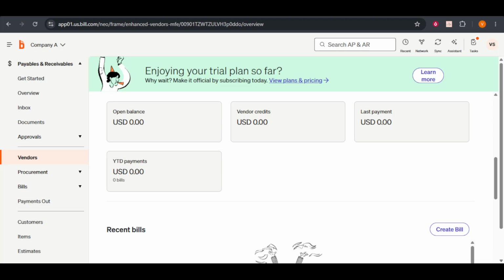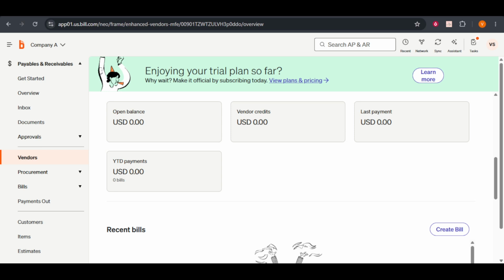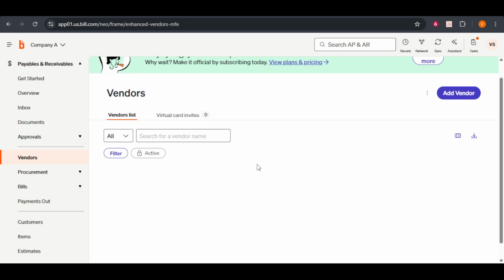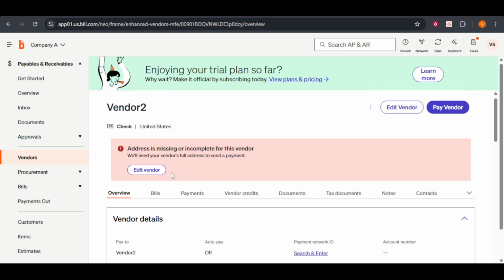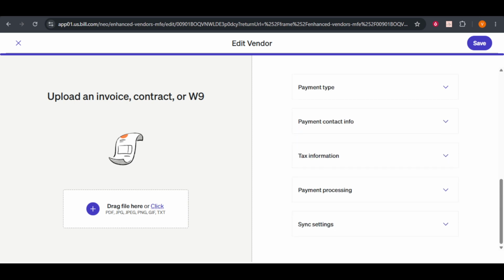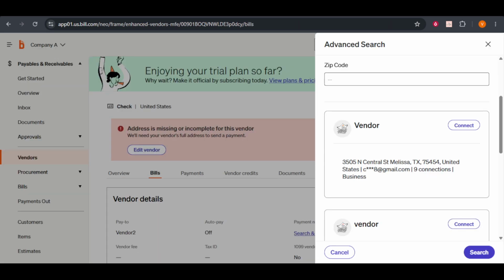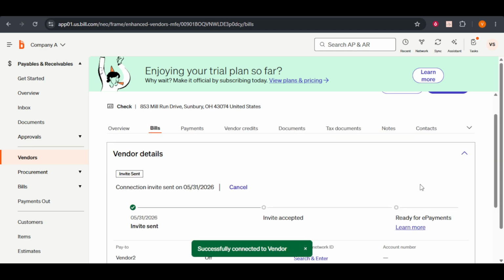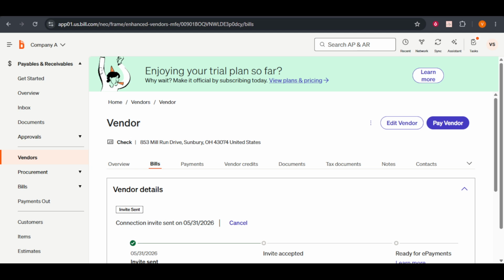How To Connect With A Vendor On Bill.com 2026 (SUPERB FAST!!!)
In today's video, we will delve into the essential steps of how to connect with a vendor on Bill.com. This powerful software streamlines your invoice management and vendor relationships, making your financial processes more efficient. We will guide you through the entire process, ensuring you can set up and maintain strong vendor connections effortlessly.

By watching this video, you'll learn the crucial methods to establish and manage vendor connections within Bill.com, enhancing your business operations. Don't miss out on these vital insights—try this today and elevate your financial management skills!